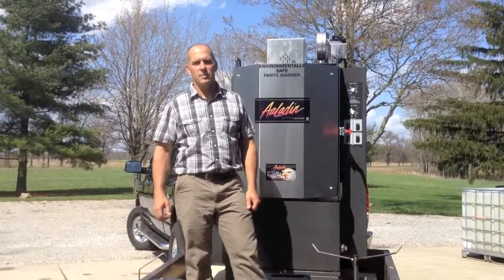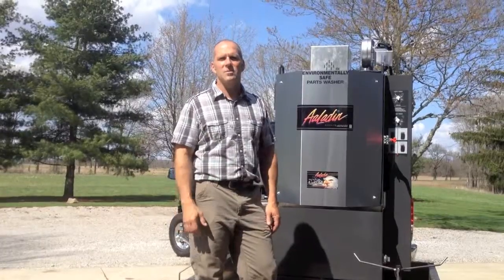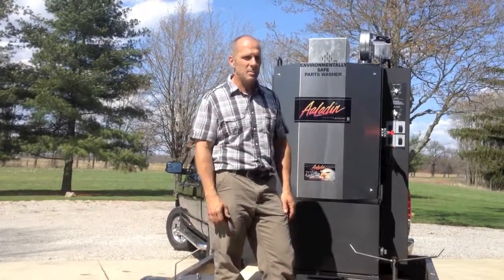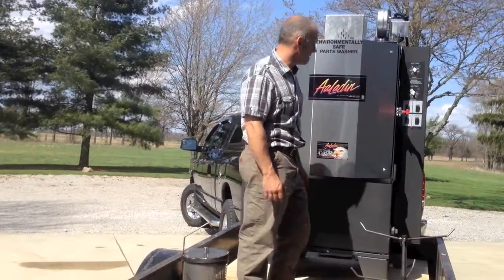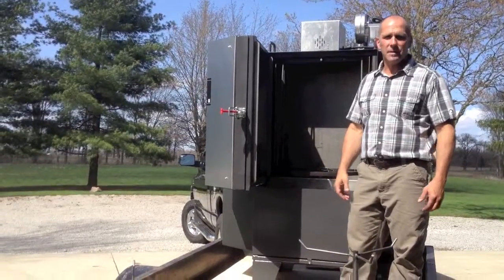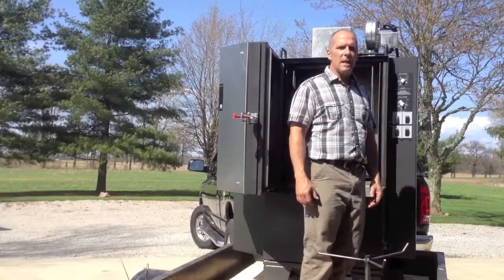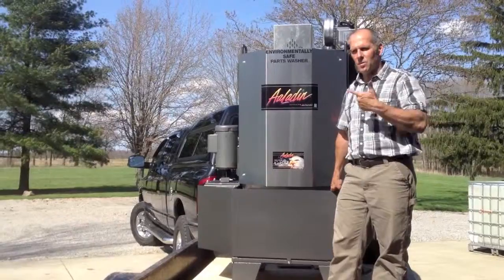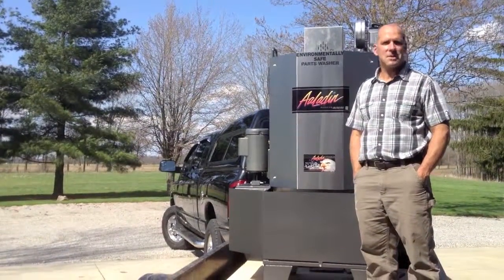Aaladin Demo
Credits:  Camera: My Daughter- Thanks Brooke.  Sound effects: My neighbor taking target practice while we were filming.  Cameo appearance by our dog Jasmine.  Content and Editing: Me (George Lucas was unavailable)